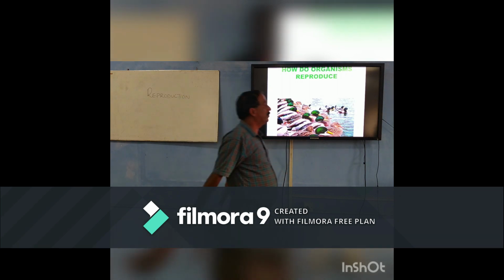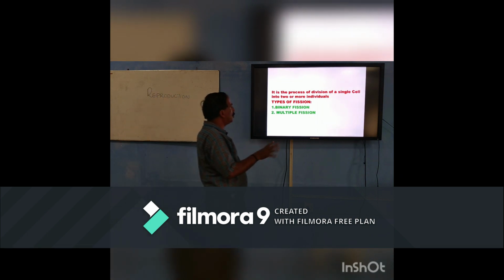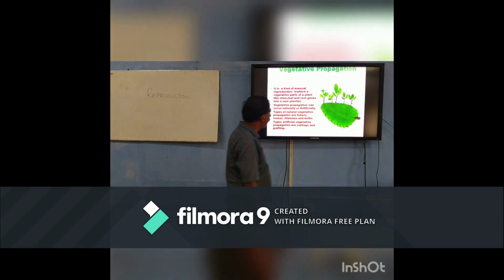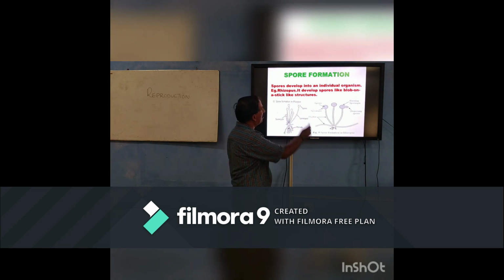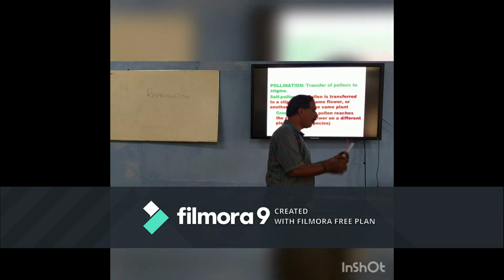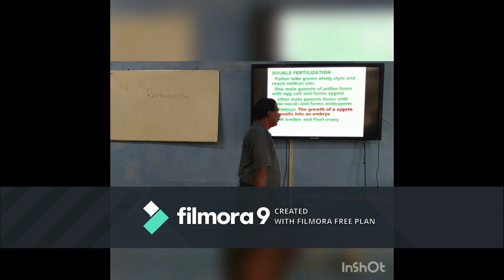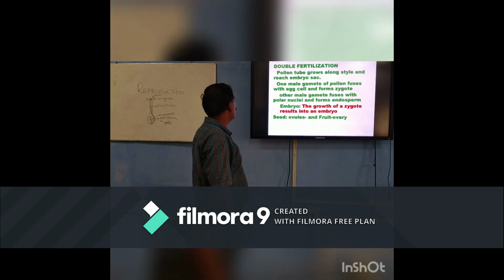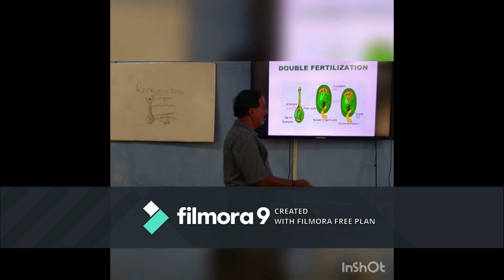Chapter 8 How Do Organism Produce Part 1 Science 10 CBSE NCERT Explanation Videos